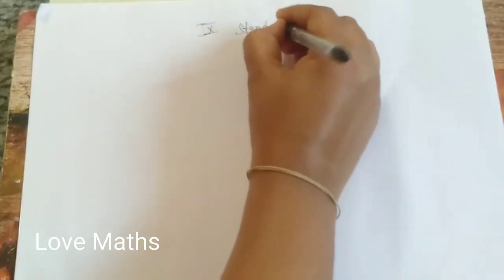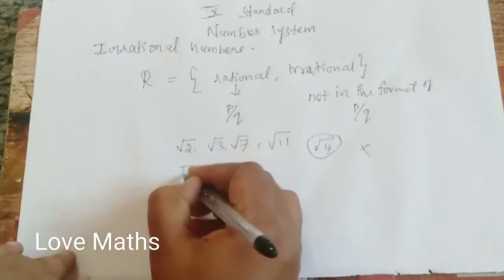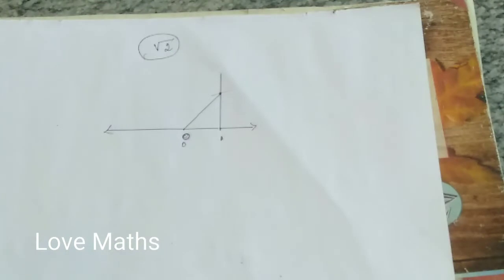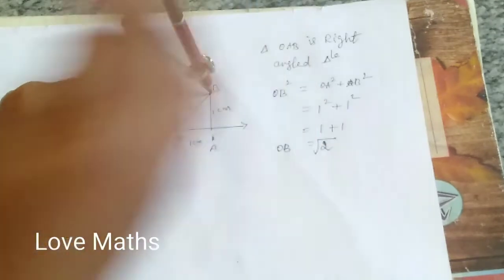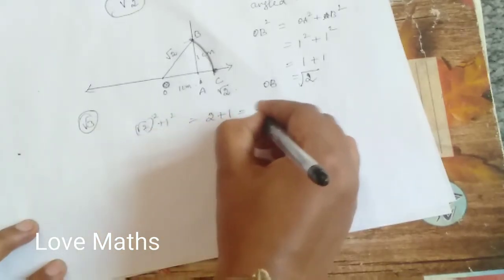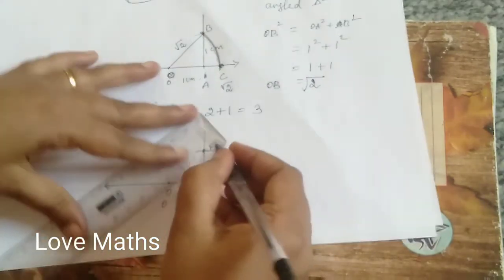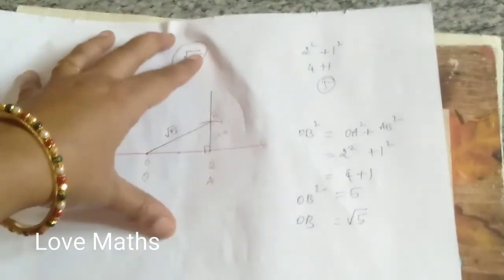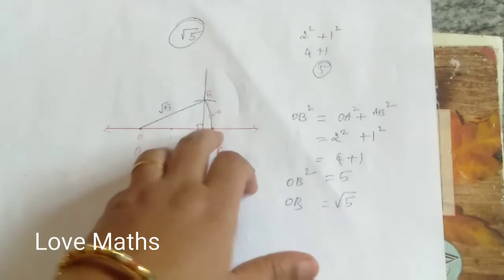IRRATIONAL NUMBERS ON NUMBER LINE / class 9/ NCERT Syllabus